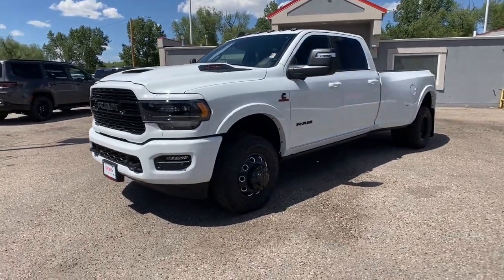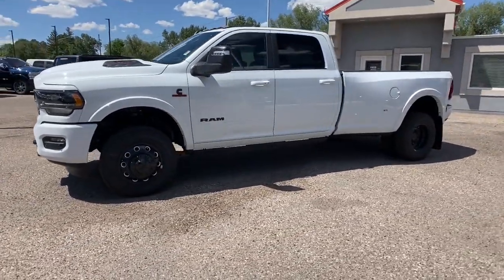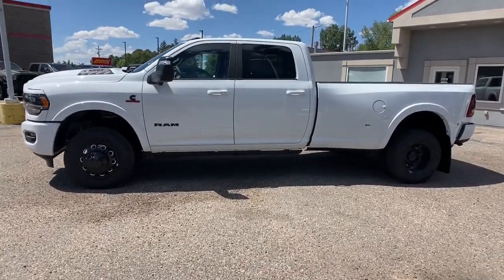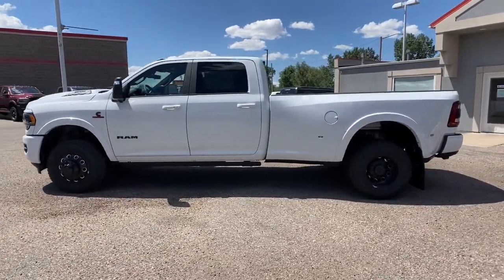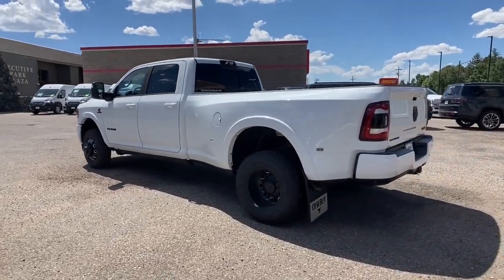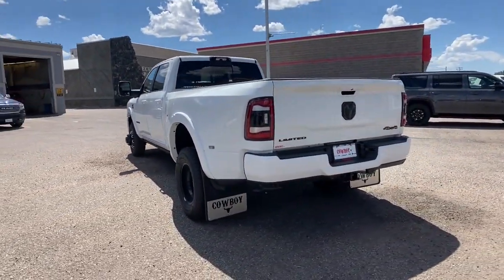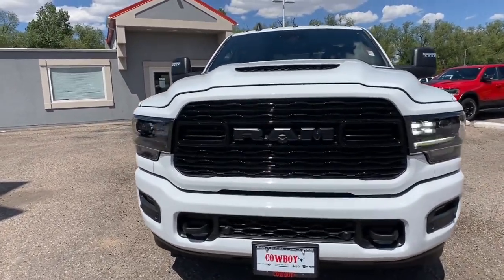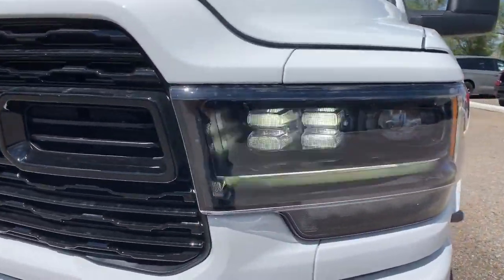2024 Ram 3500 Limited 4x4 Crew Cab 8 Box WY Fort Collins, Greeley, Laramie, Casper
New 2024 Ram 3500 Limited 4x4 Crew Cab 8 Box available at Cowboy Dodge Chrysler Jeep Ram located in 1121 East Lincoln Way, Cheyenne, WY, 82001. Servicing the Fort Collins, Greeley, Laramie, Casper area.

You will be amazed by this   2024  Ram 3500. Get the truck that maximizes power and strength. The Ram 3500 is designed to handle the biggest jobs with ease while keeping you comfortable and connected.  The following are some of this vehicles highlighted options: Heated Steering Wheel
, Touchscreen Infotainment System, Pre-Collision System, Turbocharged Engine, Navigation System, Keyless Entry, Sun/Moonroof, Bed Liner, Heated Mirrors, Heated Rear Seat(s). Feel confident about every job in this super-strong 3500. Treat yourself to a test drive today. Our staff will toss you the keys and give you an outstanding customer experience.